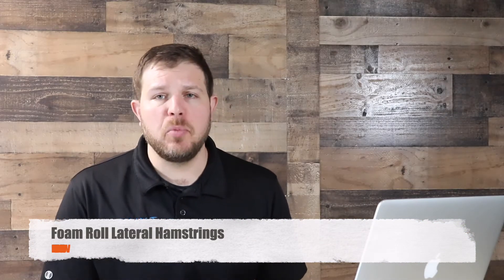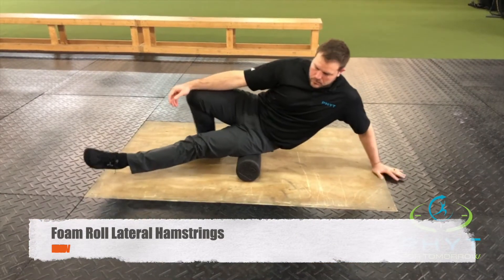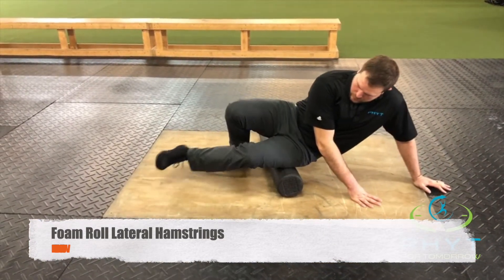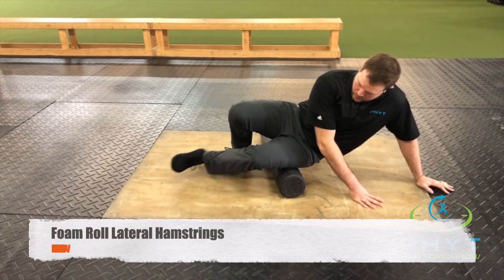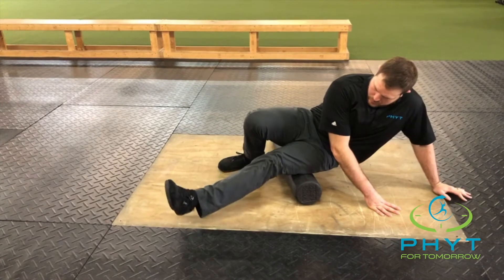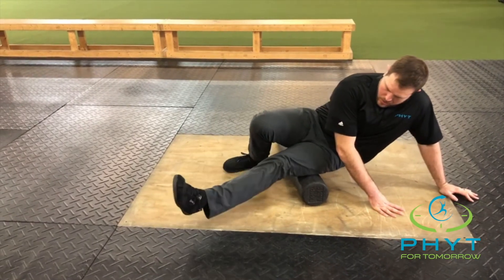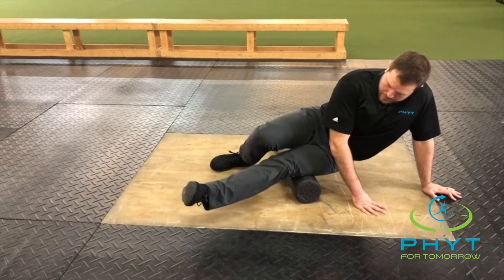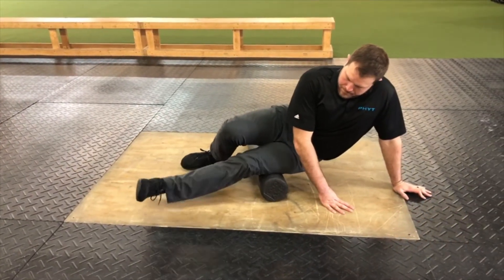Foam Roll outside of the Hamstrings